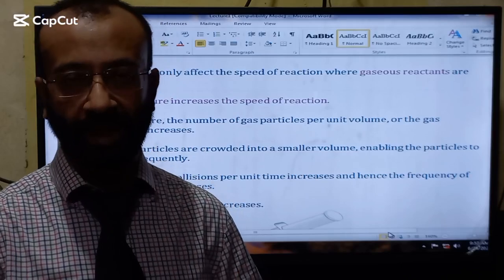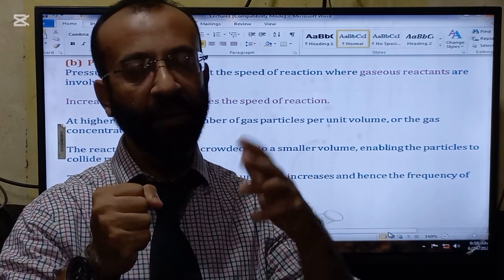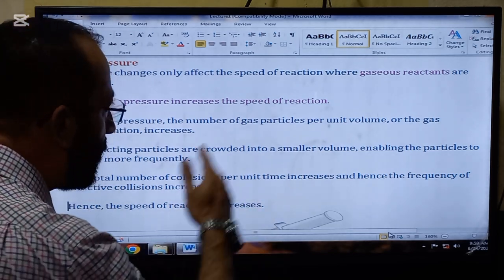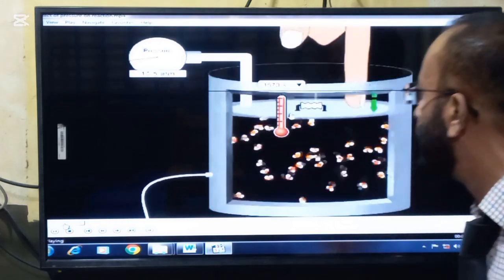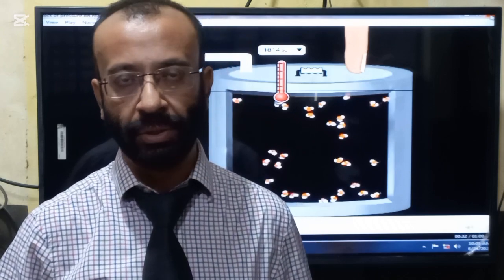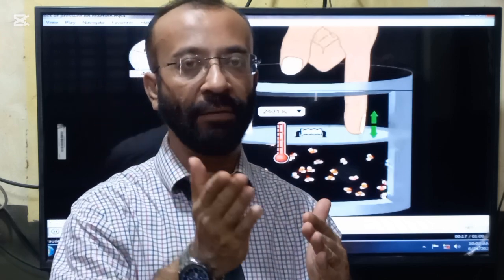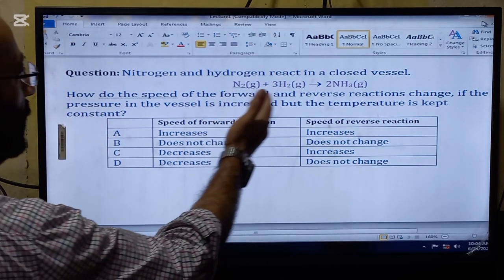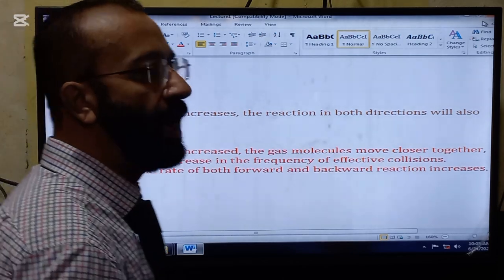O Level/Chemistry/Speed of Reaction/Effect of Pressure (Lecture 4)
This lecture will thoroughly cover the topic 'Effect of Pressure (Lecture 4)' in Speed of Reaction, Chemistry O Level.